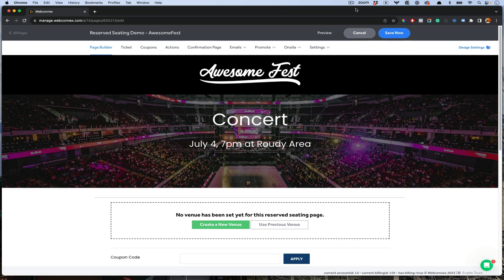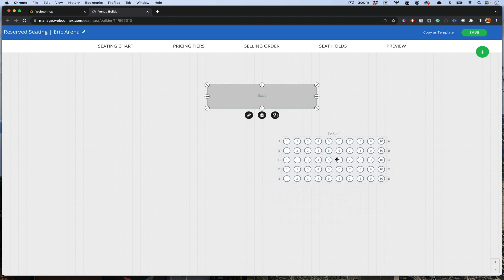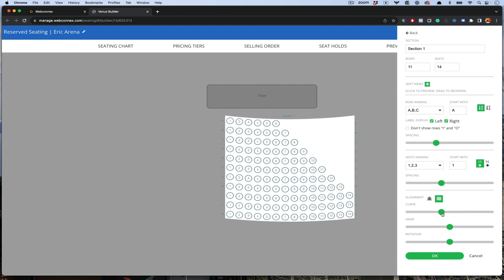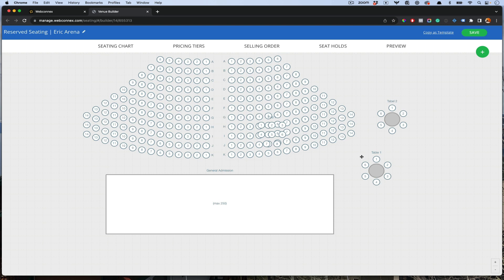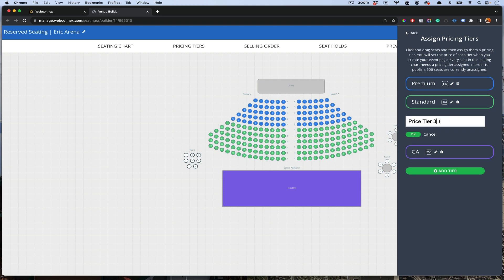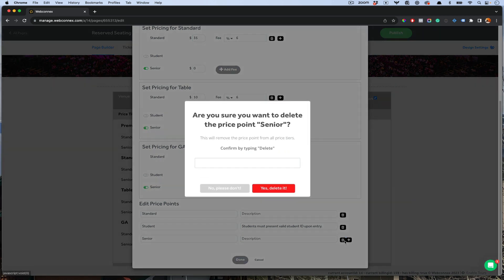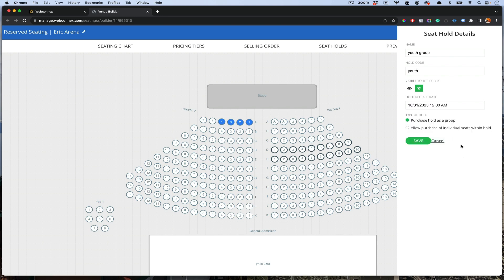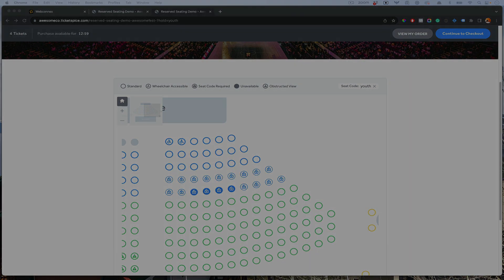Reserved Seating Overview in TicketSpice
How to sell reserved seating tickets using TicketSpice. Create a seating chart for your venue, set pricing, sell general admission, tables, pods, and so much more.

to learn more!